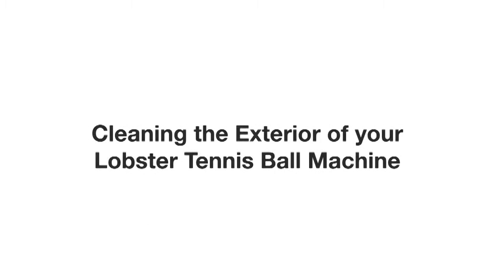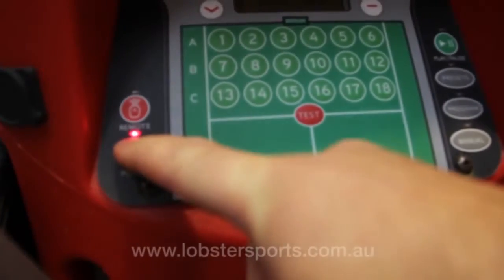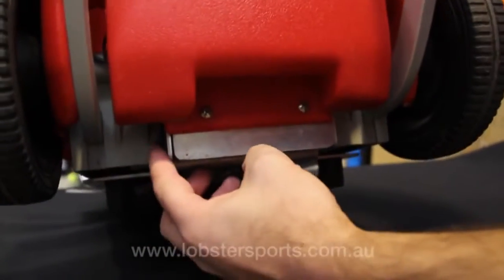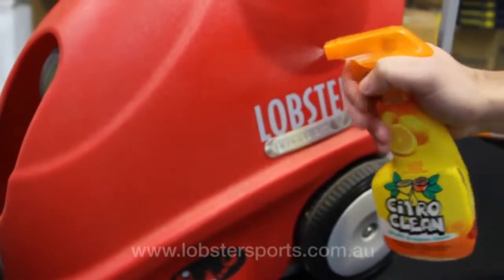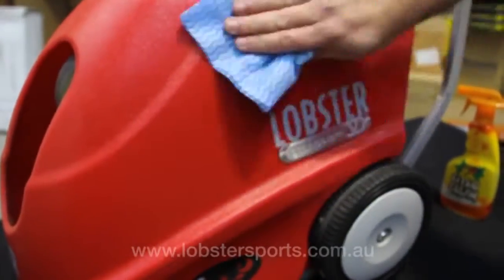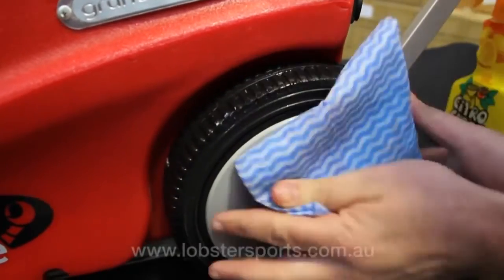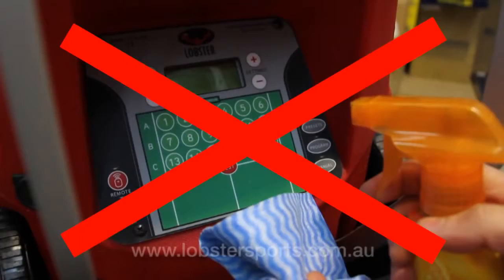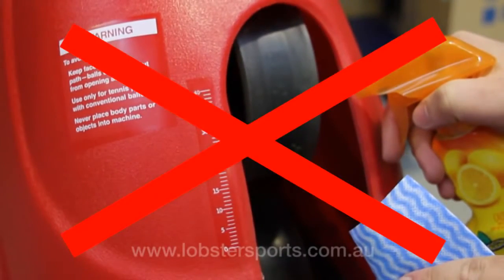Lobstersports com au Cleaning the exterior for your Lobster Tennis Ball Machine